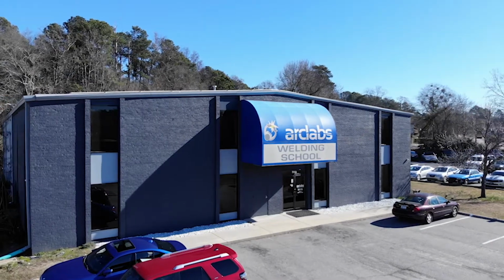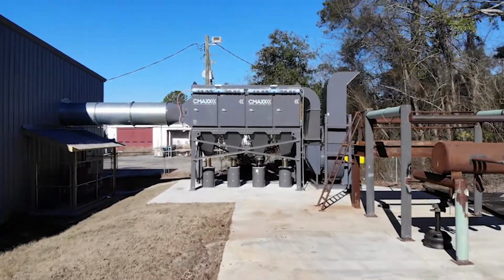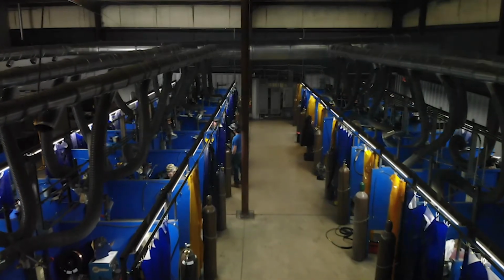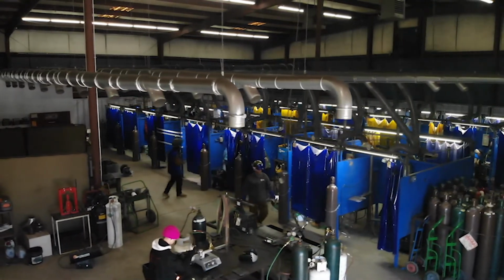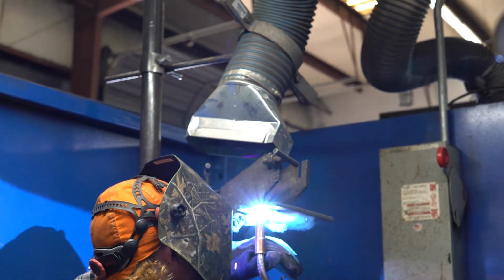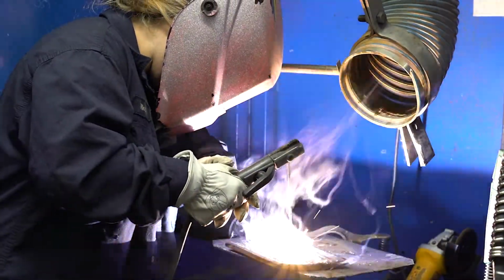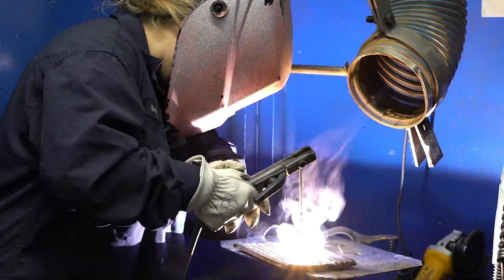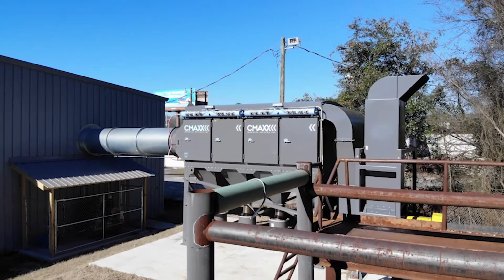Arclabs Welding School gets a CMAXX Dust and Fume Collector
Arclabs Welding School in Columbia, SC puts in a CMAXX Dust and Fume Collector. It not only helps keep the air clean but helps with other issues associated with lots of welding. Atlantic Dust Collection along with Imperial Systems was able to remedy issues and allow new growth as the school continues to help produce quality welding professionals in their local community and beyond.

To learn more about the CMAXX Dust and Fume Collector

To learn more about Atlantic Dust Collection from North Carolina